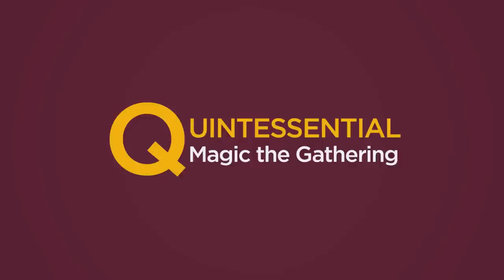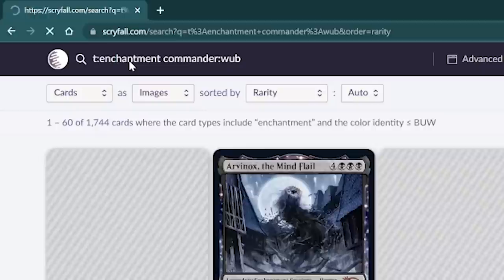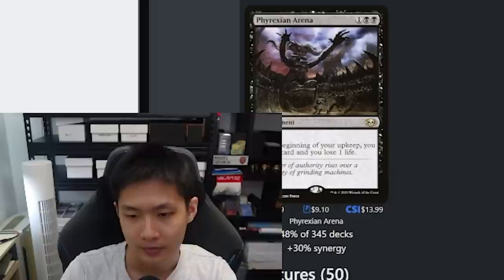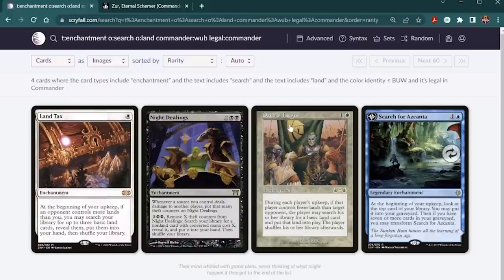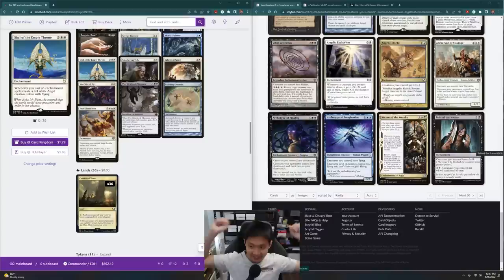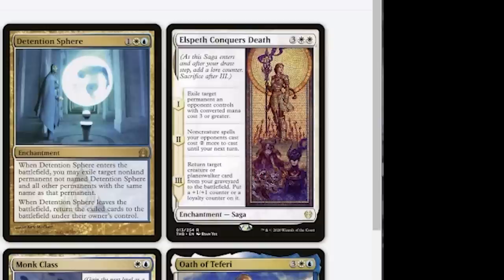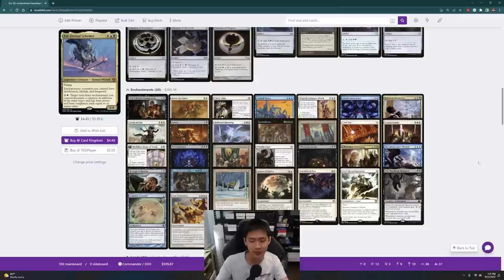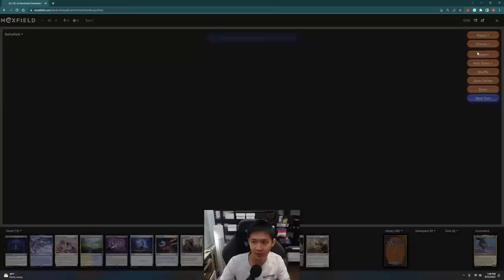I build a commander deck FROM SCRATCH. Also a Zur Eternal Schemer EDH deck tech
I build a commander deck from scratch! Several people have asked about how we build new EDH decks for every Quintessential Commander and I thought I'd document my ENTIRE deckbuilding process. This entire recording took over 2 hours and it's only the first draft of the deck.

This Zur Eternal Schemer deck eventually went in an enchantment-beatdown style deck with some life-matters synergy.

Chapters:
0:00 - Intro
0:40 - Power levels
2:19 - Step 1 (gameplan)
3:58 - Step 2 (initial shortlist)
10:39 - Step 3 (research)
23:32 - Step 4 (tighten list)
33:28 - Step 5 (playtest/goldfish)
40:55 - It's a never-ending process